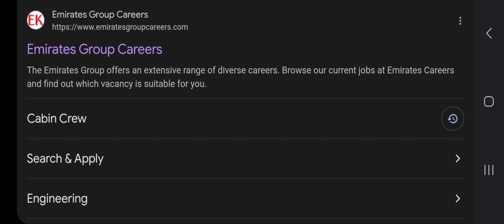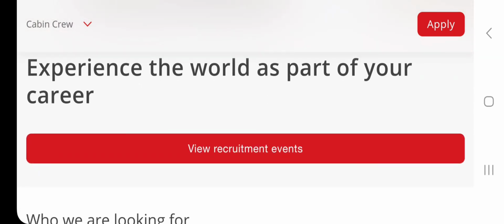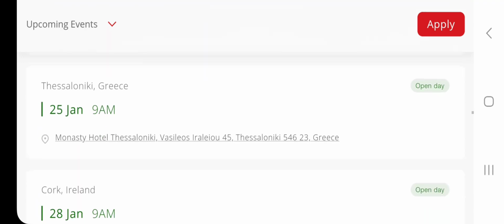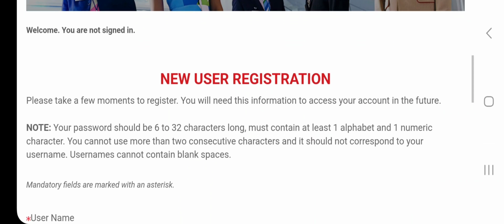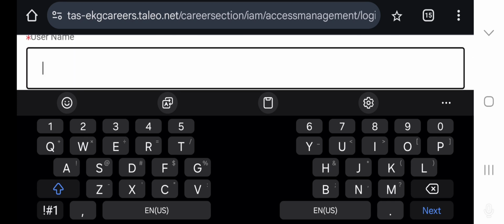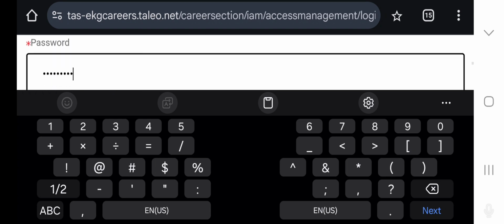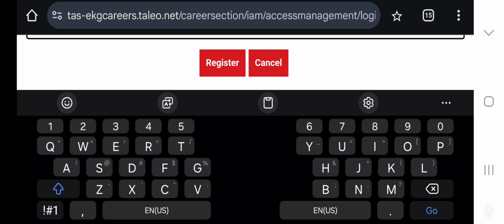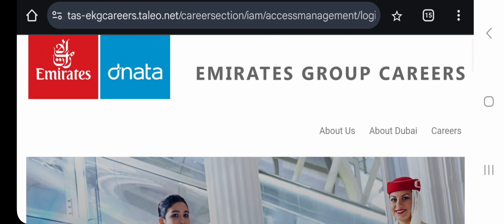HOW TO APPLY FOR JOBS AT EMIRATES AIRLINES - 1. LOG IN & REGISTRATION